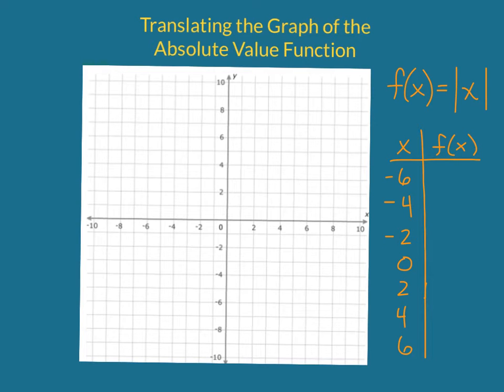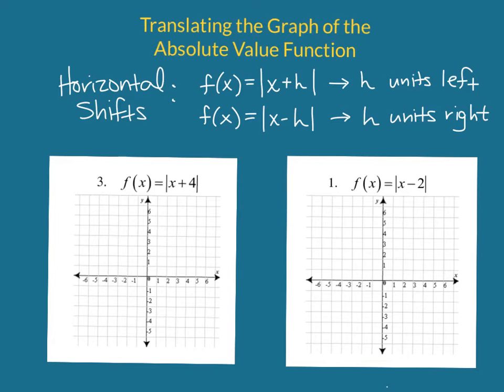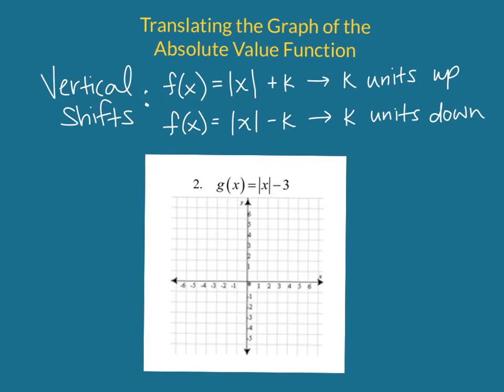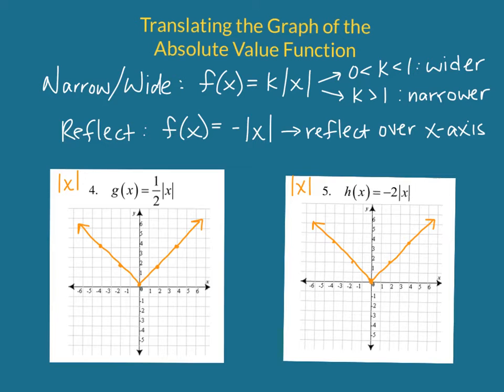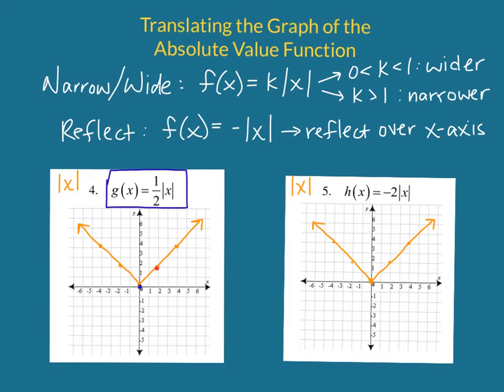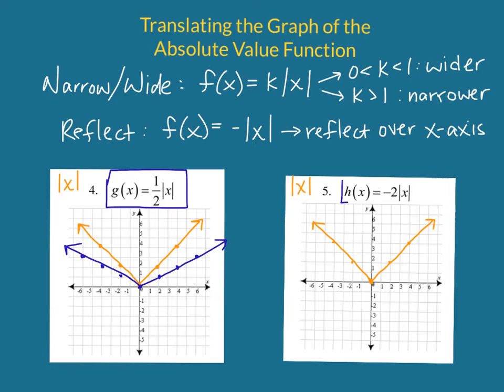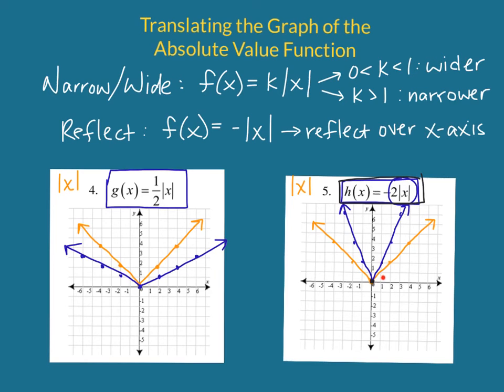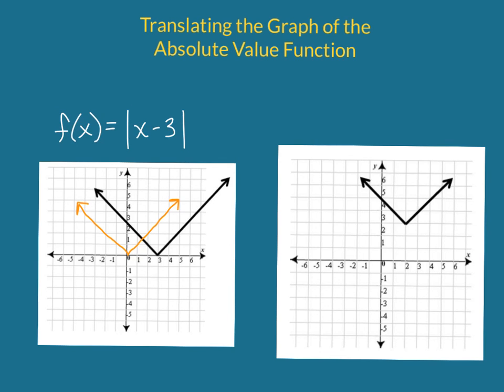4.5 Translating the Graph of the Absolute Value Function